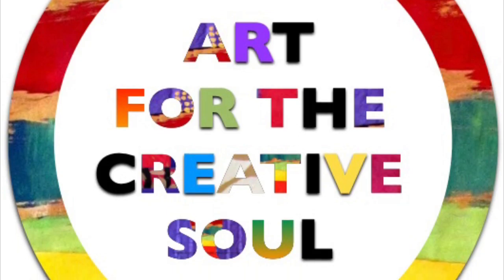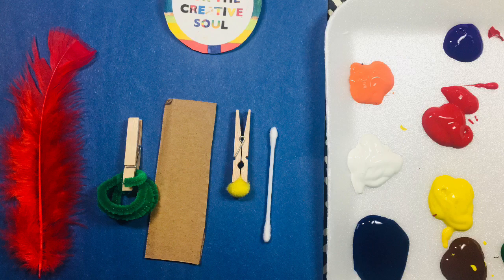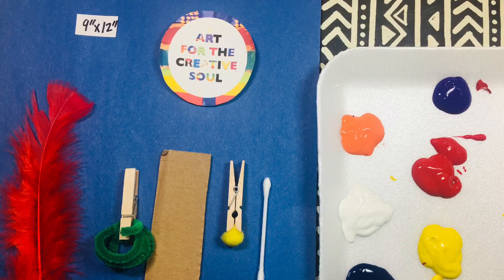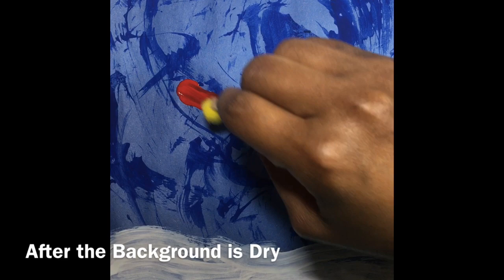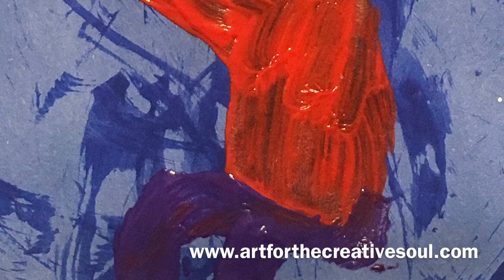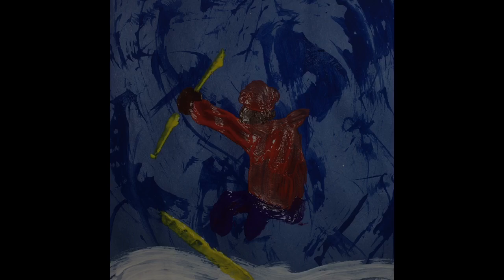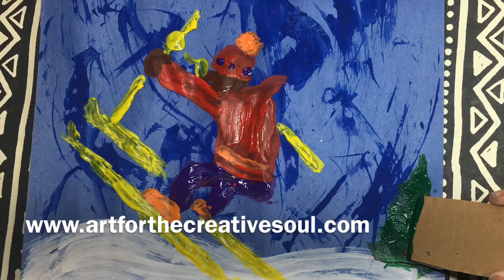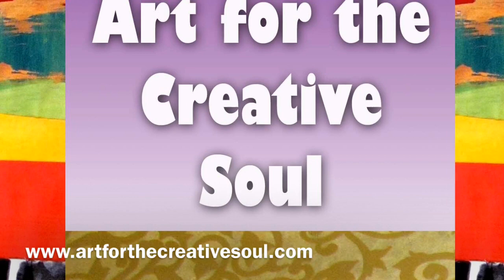Skier Painting Art Lesson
This is a fun winter themed art lesson to do with young artists ages 7+. Inspired by William H. Johnson’s painting Ski Jump, feel free to tailor the lesson steps and materials to fit your art curriculum.